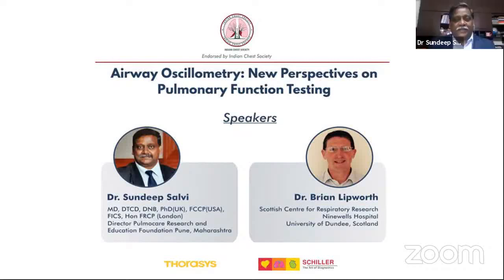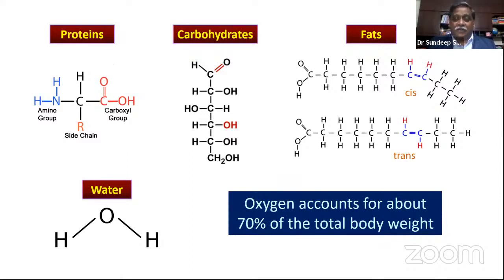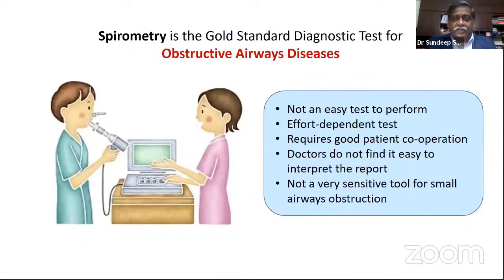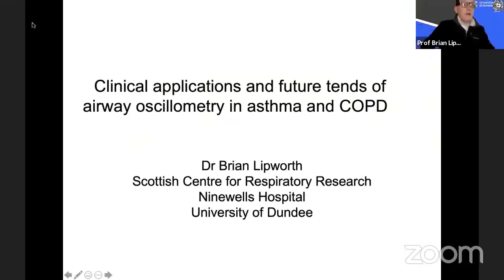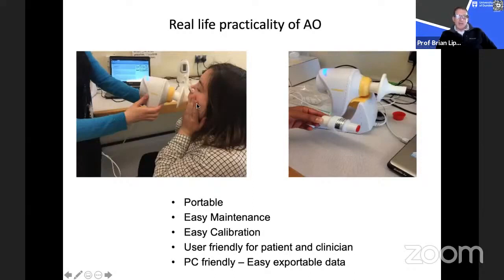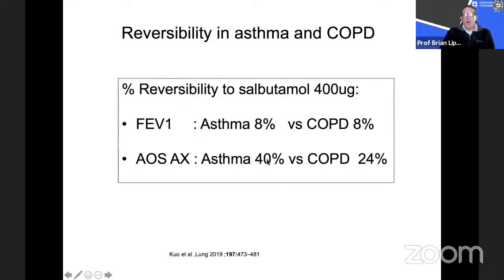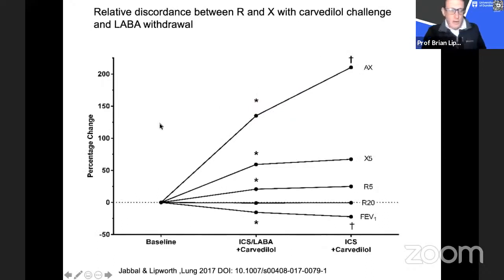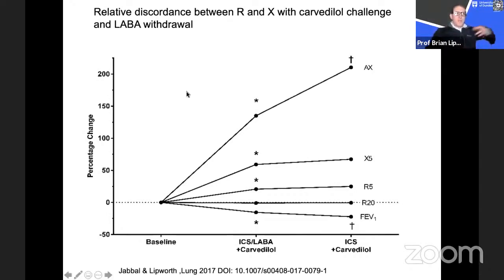Webinar Recap: Airway Oscillometry in Pulmonary Function Testing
Schiller India hosted an insightful webinar on January 23rd, 2021, shedding light on "Airway Oscillometry: New Perspectives on Pulmonary Function Testing." Endorsed by the Chest Society of India, this session delved into crucial aspects of pulmonary health, offering fresh insights and perspectives.

Key moments from the webinar included discussions on oxygen transport within the human body, precise methods for measuring lung function, assessment of small airways, and the significance of airway oscillometry inaccurate measurements. Participants also explored reversibility in asthma and COPD, understanding odd ratios (95% confidence level) for asthma control over two years, and the correlation of airway oscillometry with asthma control.

This webinar served as an invaluable platform for healthcare professionals to enhance their understanding of pulmonary function testing and gain deeper insights into the latest advancements in the field.

Special thanks to Dr. Sundeep Salvi and Dr. Brian Lipworth for an excellent session.